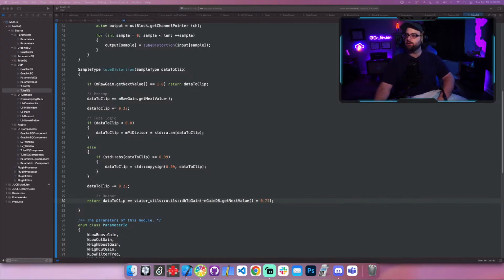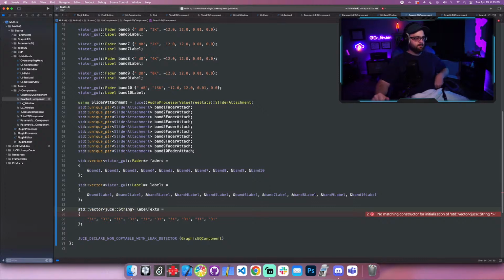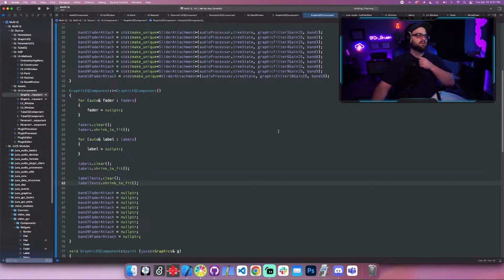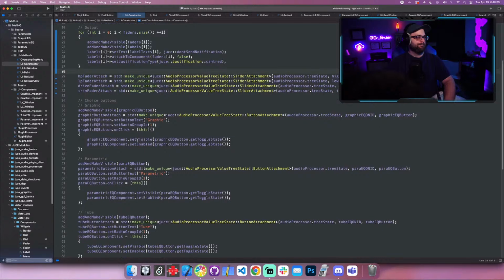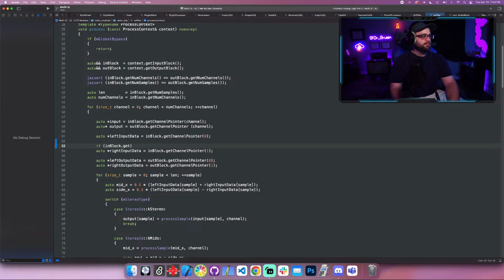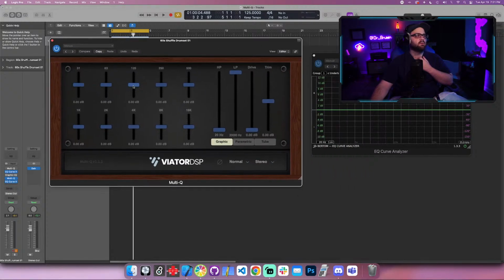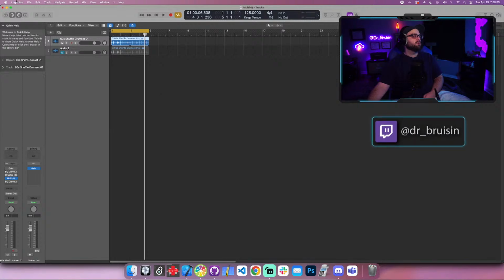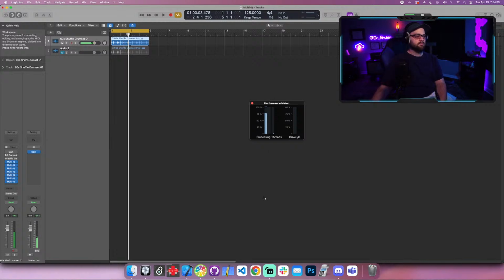Audio Plugin Dev | Multi-EQ FinalizingFull Stream!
Hello everyone, in this stream I'll be finalizing and testing my multi-eq plugin.